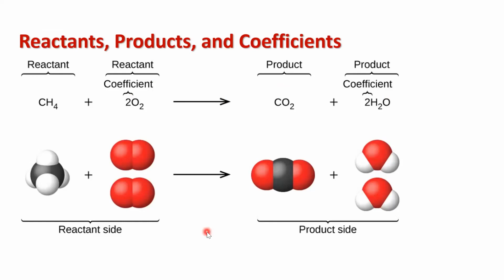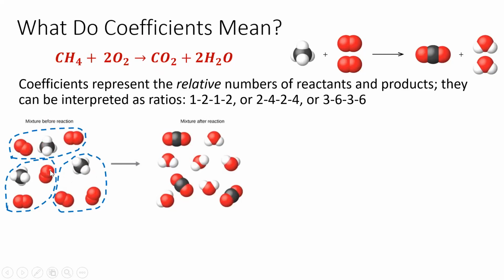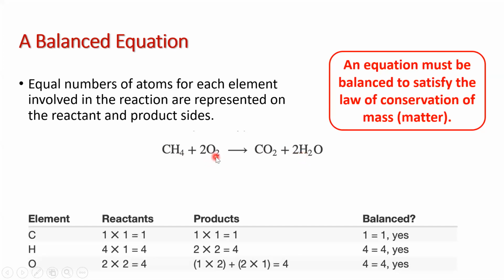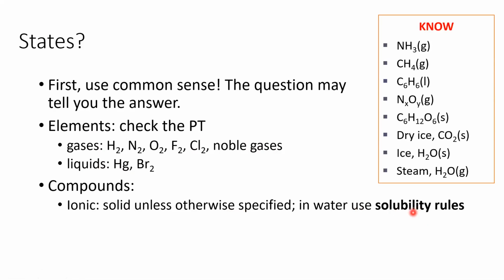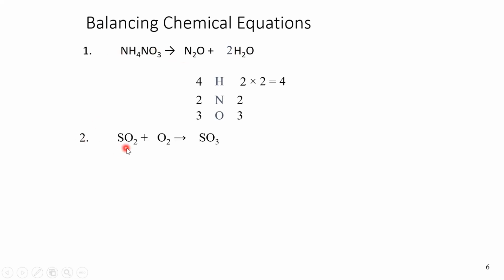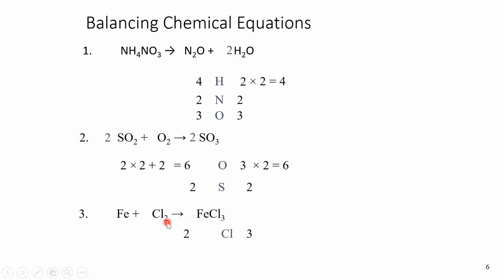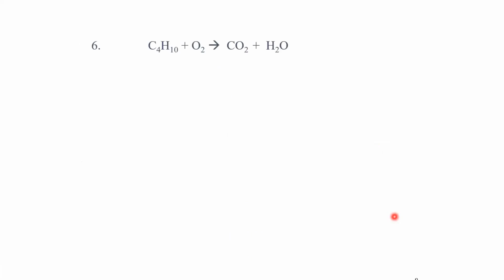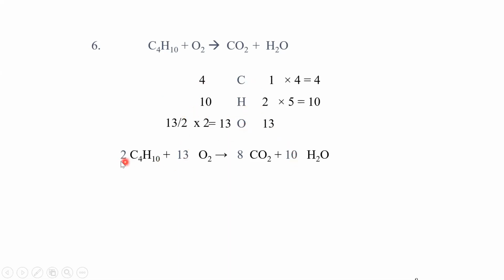V 21 Balancing Equations